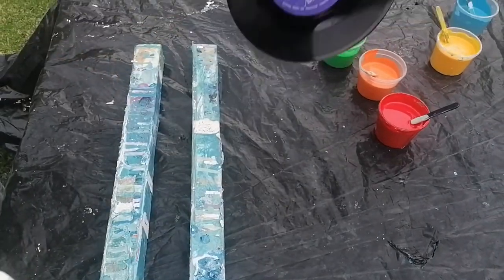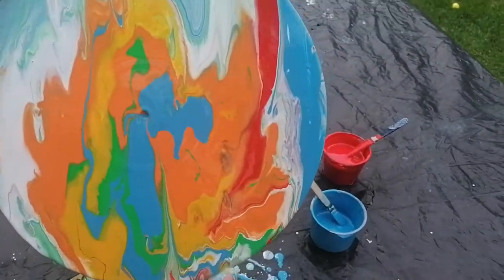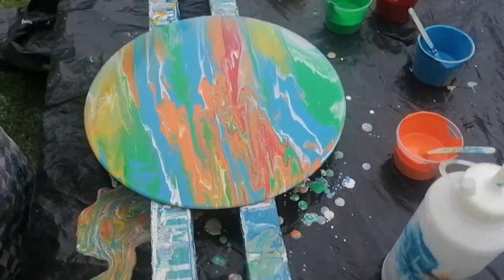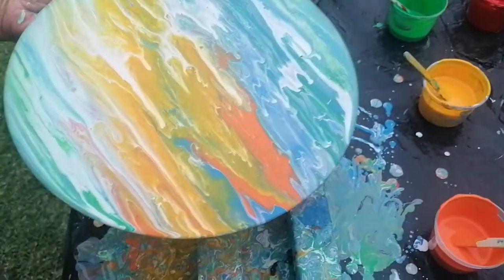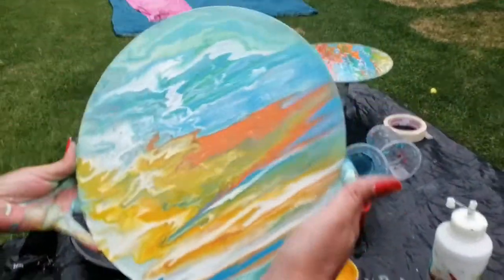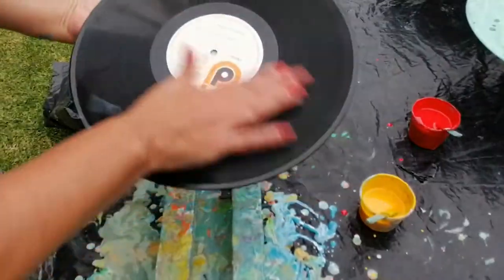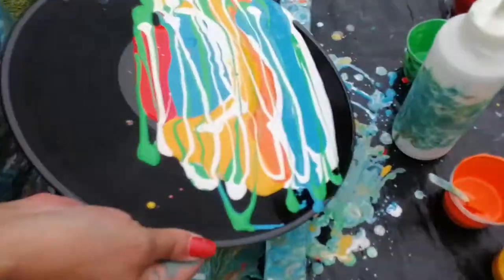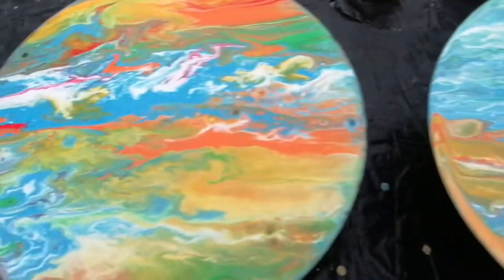Painting on old vinyl records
Hi my Name is Marina Favit. I live in South Africa in a suburb called Lonehill in Johannesburg North.
I am just starting out on my paint pouring journey and decided to share it with all of you.
I realise that there are a lot of little tips and tricks we don't always know and it all comes through trial and error.
I will share with you what I have learnt and hopefully we can grow together. I am staring off with the most affordable products and hopefully will work my way to the better quality as my confidence grows. Let's learnt and paint together.
If you would like to give a donation to help with my channel, you can do so via PayPal email is I would really appreciate it.
Let's paint and have some fun!